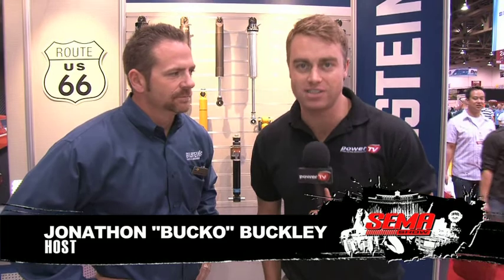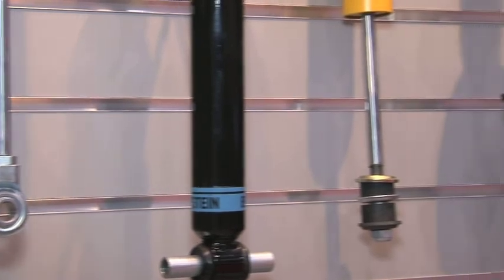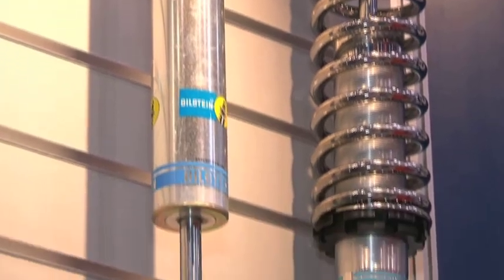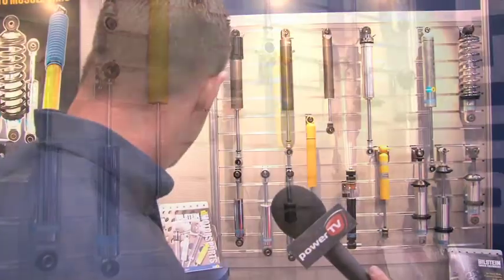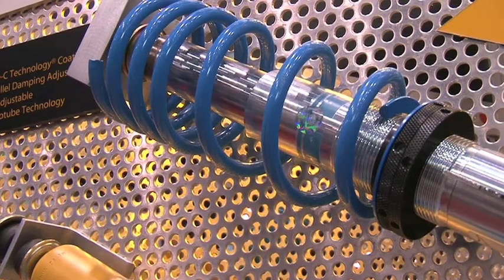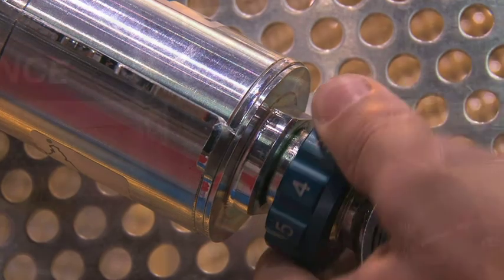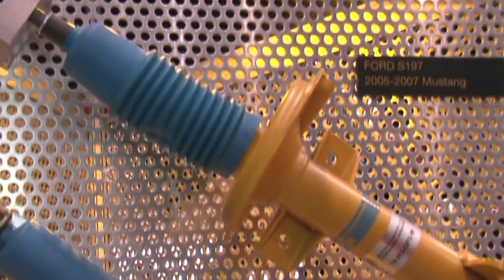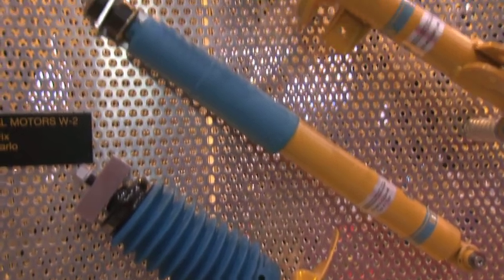SEMA 2010 Bilstein Shows Off Their New Products at SEMA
Get the lowdown on Bilsteins new product line on display at the SEMA 2010 show.